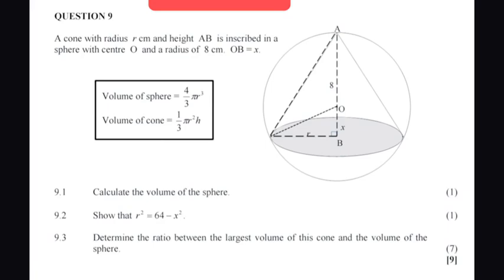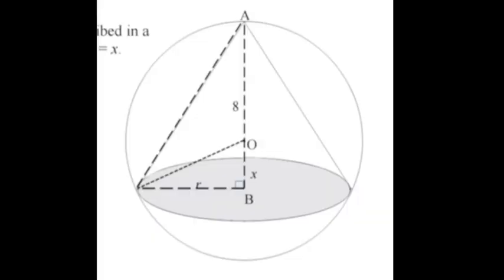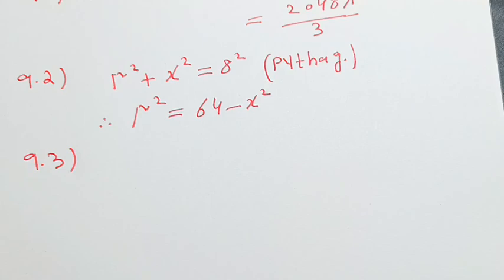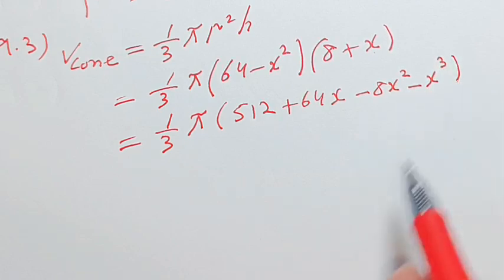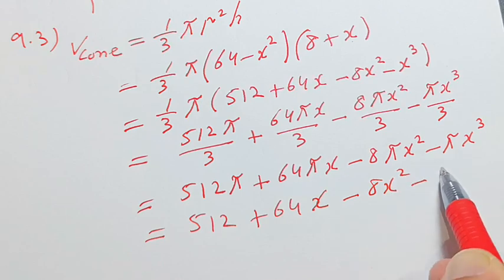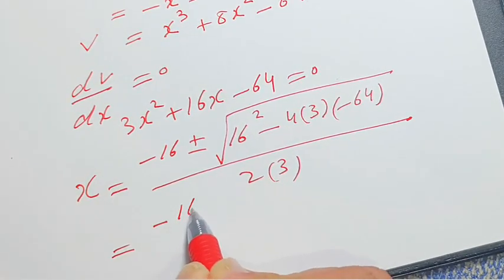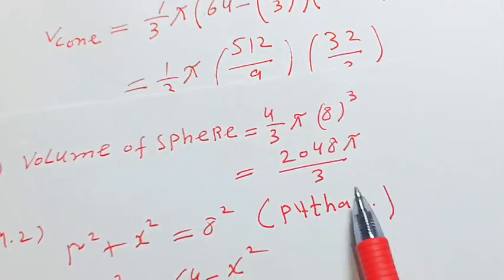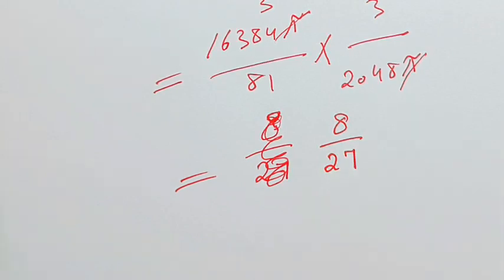May/june 2019 math p1 grade 12 | optimization |calculus applications |mathssl